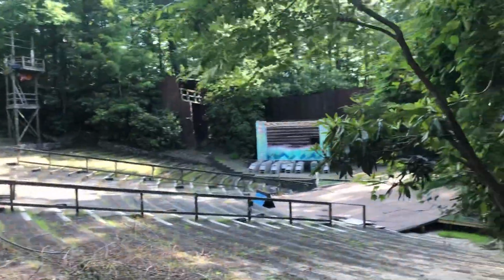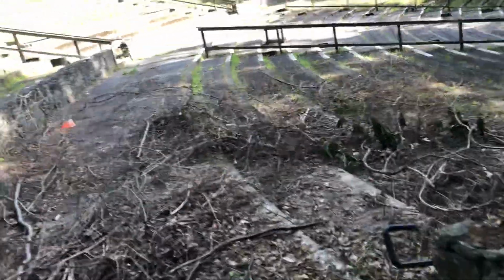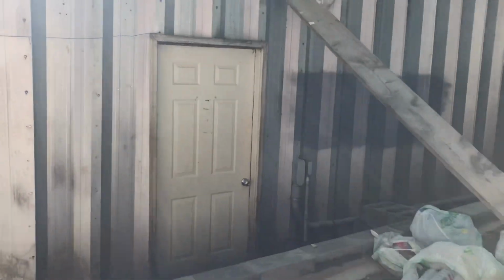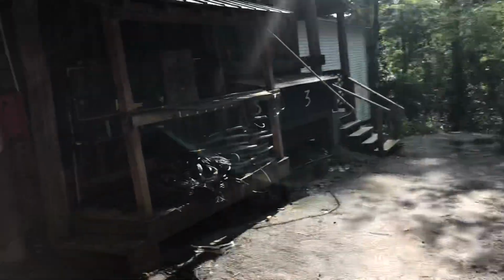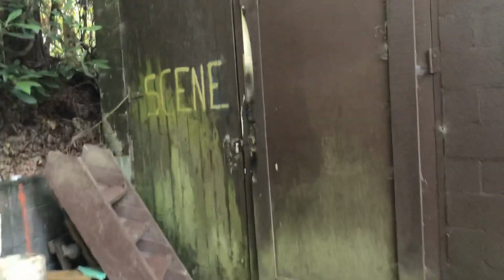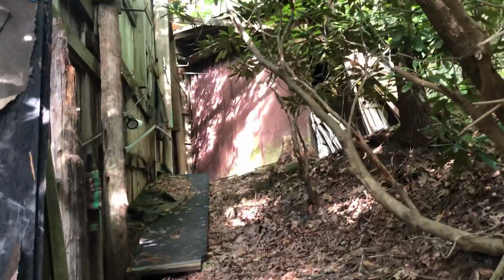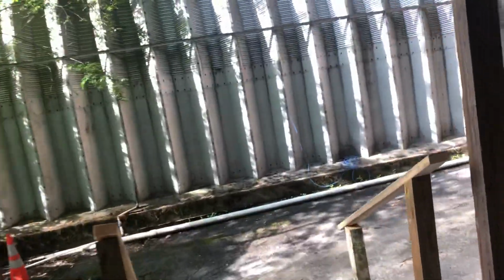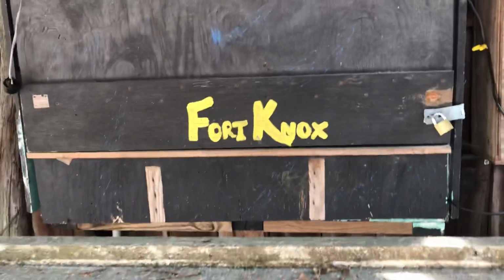Horn in the West Backstage your